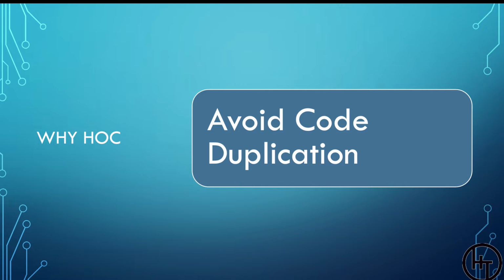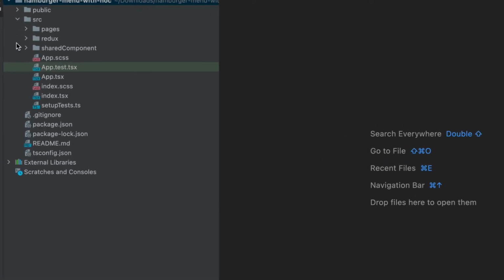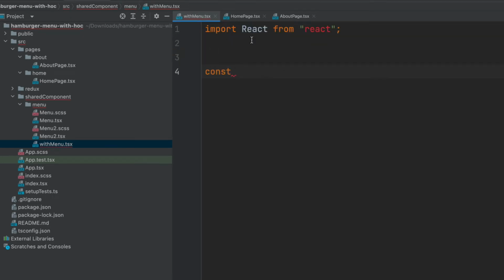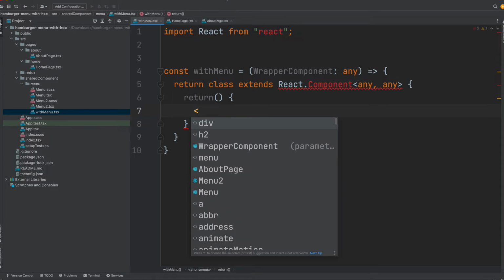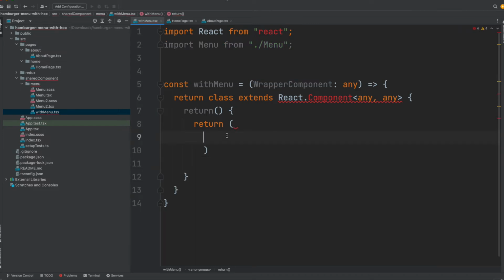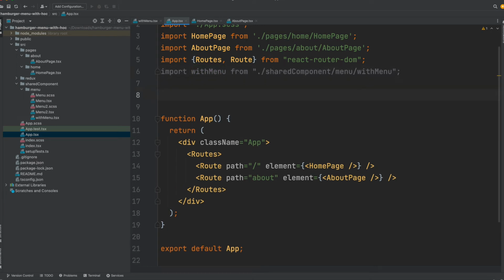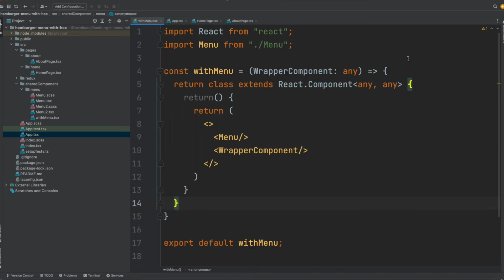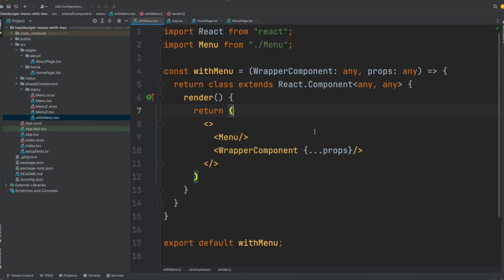React Advanced Tutorial - Part 9 - Higher Order Components (HOC)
00:00 Intro
00:12 Why HOC?
01:11 Setup a project to use HOC
10:07 Closure